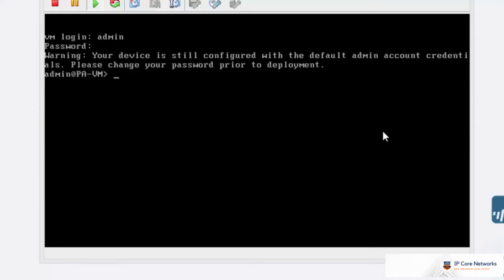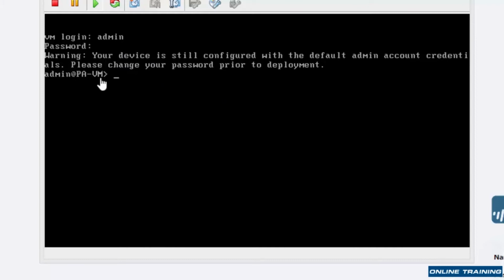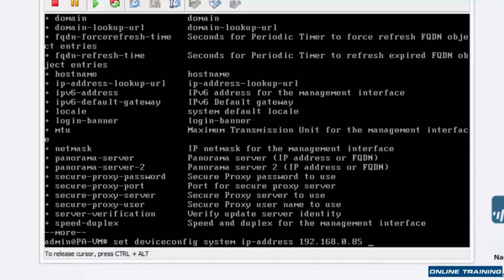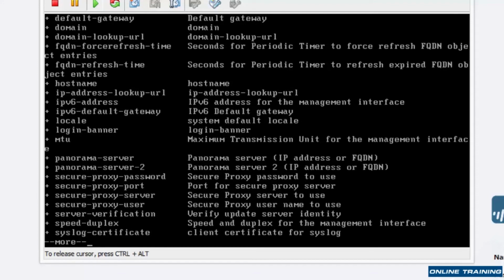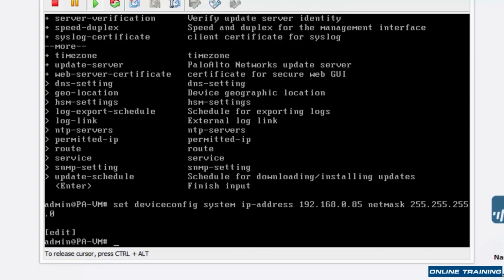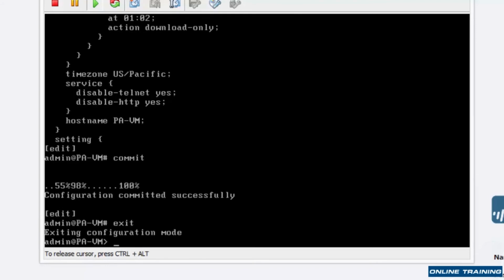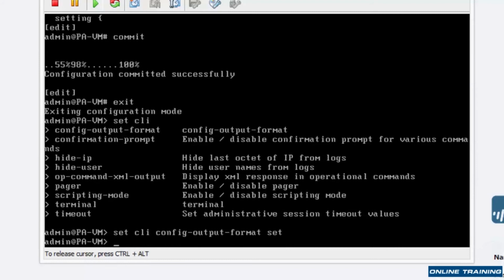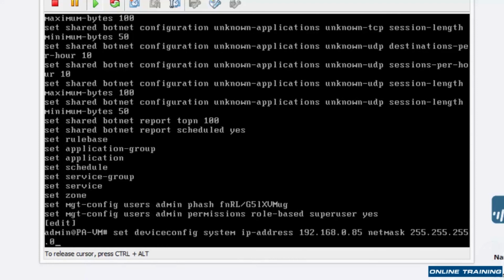Palo Alto Initial Configuration | 1.11 Palo Alto Intro _ Deployment Options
By default, the firewall has an IP address of 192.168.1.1 and a username/password of admin/admin. For security reasons, you must change these settings before continuing with other firewall configuration tasks. You must perform these initial configuration tasks either from the MGT interface, even if you do not plan to use this interface for your firewall management, or using a direct serial connection to the console port on the firewall.

    Install your firewall and connect power to it.
    If your firewall model has dual power supplies, connect the second power supply for redundancy. Refer to the hardware reference guide for your model for details.
    Gather the required information from your network administrator.
        IP address for MGT port
        Netmask
        Default gateway
        DNS server address
    Connect your computer to the firewall.
    You can connect to the firewall in one of the following ways:
        Connect a serial cable from your computer to the Console port and connect to the firewall using terminal emulation software (9600-8-N-1). Wait a few minutes for the boot-up sequence to complete; when the firewall is ready, the prompt changes to the name of the firewall, for example PA-220 login
Connect an RJ-45 Ethernet cable from your computer to the MGT port on the firewall.
    You may need to change the IP address on your computer to an address in the 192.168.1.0/24 network, such as 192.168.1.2, to access this URL.
    When prompted, log in to the firewall.
    You must log in using the default username and password (admin/admin). The firewall will begin to initialize.
    Set a secure password for the admin account.
    Starting with PAN-OS 9.0.4, the predefined, default administrator password (admin/admin) must be changed on the first login on a device. The new password must be a minimum of eight characters and include a minimum of one lowercase and one uppercase character, as well as one number or special character.
    Be sure to use the best practices for password strength to ensure a strict password and review the password complexity settings.
        Select Device
        Administrators
        Select the admin
        role.
        Enter the current default password and the new password.
        Click OK
        to save your settings.
    Configure the MGT interface.
        Select Device
        Setup
        Interfaces
        and edit the Management
        interface.
        Configure the address settings for the MGT interface using one of the following methods:
            To configure static IP address settings for the MGT interface, set the IP Type
            to Static
            and enter the IP Address
            , Netmask
            , and Default Gateway
            To dynamically configure the MGT interface address settings, set the IP Type
            to DHCP Client
            . To use this method, you must Configure the Management Interface as a DHCP Client.
        To prevent unauthorized access to the management interface, it is a best practice to Add
        the Permitted IP Addresses
        from which an administrator can access the MGT interface.
        Set the Speed
        to auto-negotiate
        Select which management services to allow on the interface.
        Make sure Telnet
        and HTTP
        are not selected because these services use plaintext and are not as secure as the other services and could compromise administrator credentials.
        Click OK
    Configure DNS, update server, and proxy server settings.
    You must manually configure at least one DNS server on the firewall or it will not be able to resolve hostnames; it will not use DNS server settings from another source, such as an ISP.
        Select Device
        Setup
        Services
            For multi-virtual system platforms, select Global
            and edit the Services section.
            For single virtual system platforms, edit the Services section.
        On the Services
        tab, for DNS
        , click one of the following:
            Servers
            —Enter the Primary DNS Server
            address and Secondary DNS Server
            address.
            DNS Proxy Object
            —From the drop-down, select the DNS Proxy
            that you want to use to configure global DNS services, or click DNS Proxy
            to configure a new DNS proxy object.
        Click OK
    Configure date and time (NTP) settings.
        Select Device
        Setup
        Services